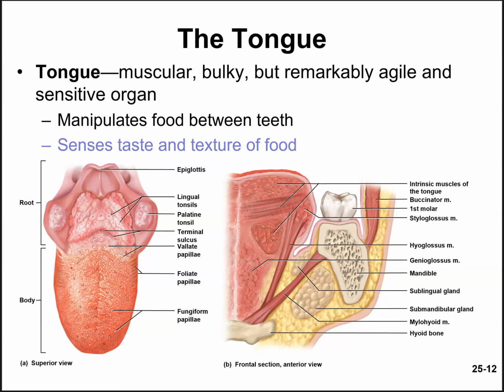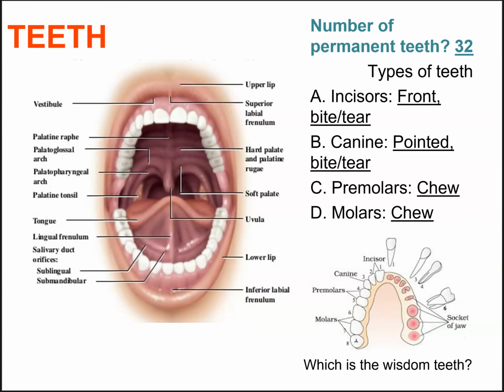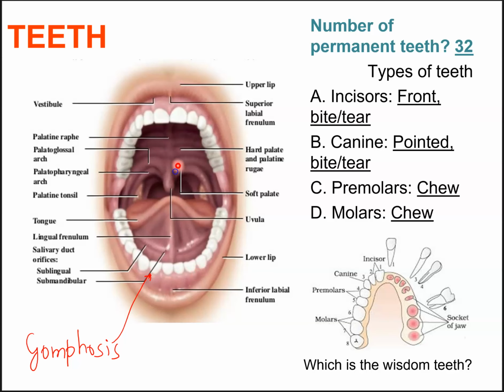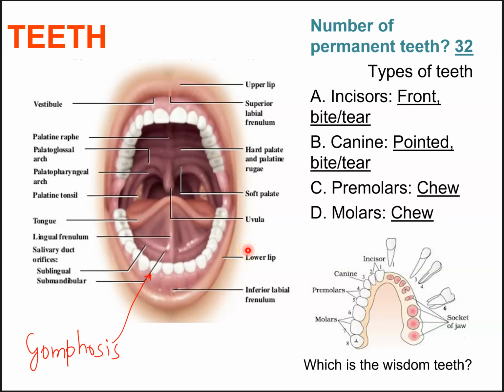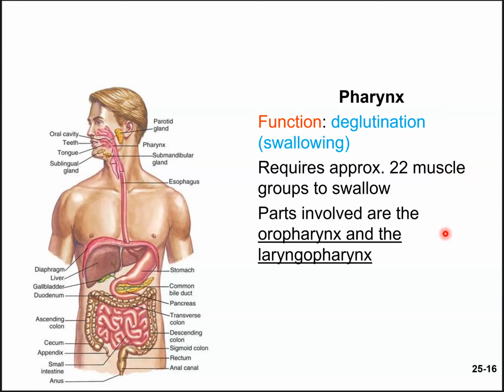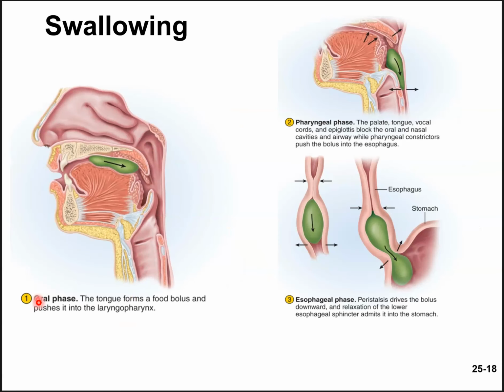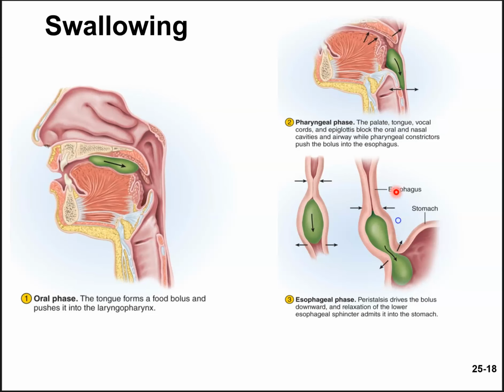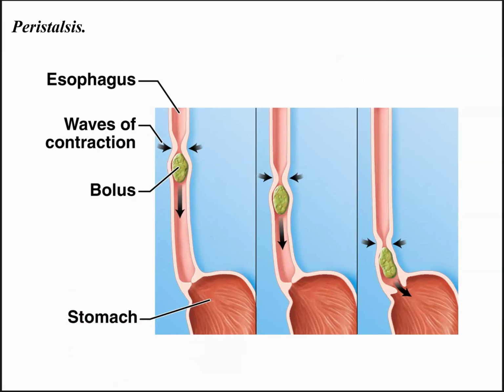Digestive system Part 2